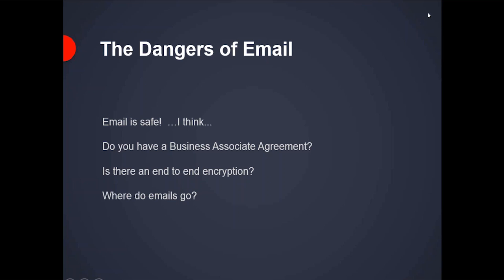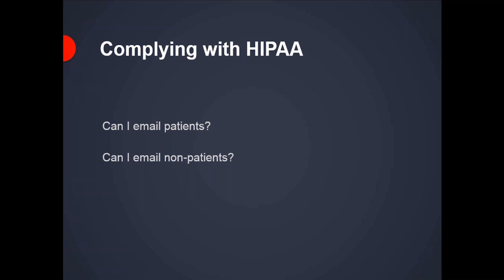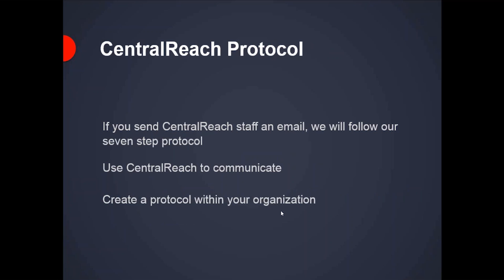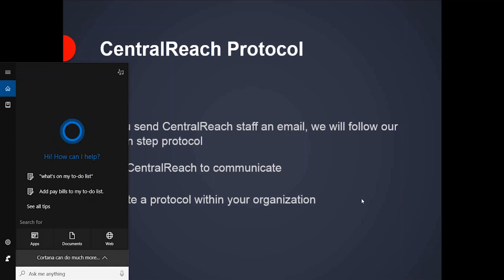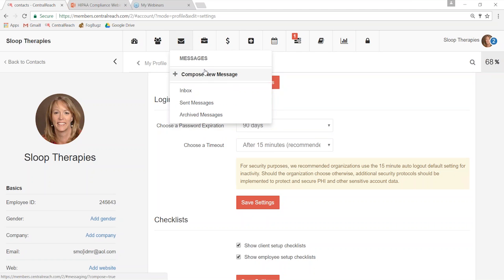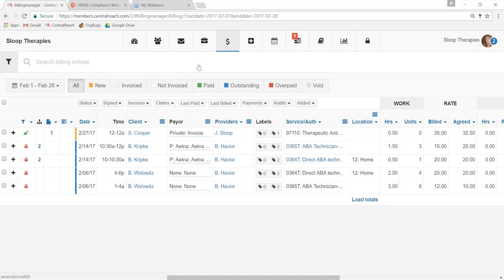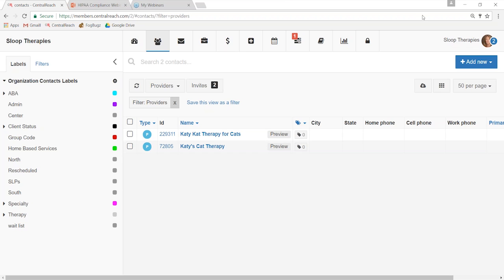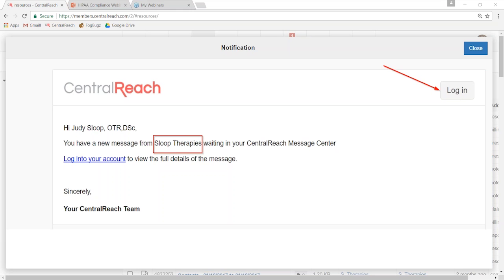HIPAA Compliance with CentralReach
CentralReach is a HIPAA compliant software, and utilizing the messaging systems set up through CentralReach can ensure your practice stays HIPAA compliant. Watch this webinar recording to learn HIPAA facts and best practices to stay HIPAA compliant.